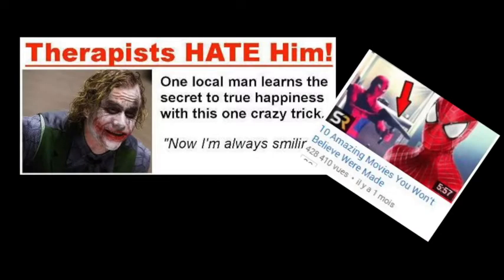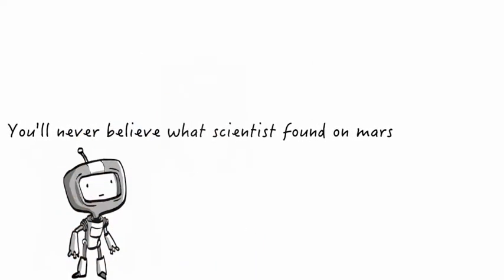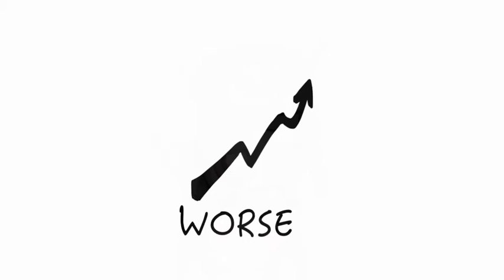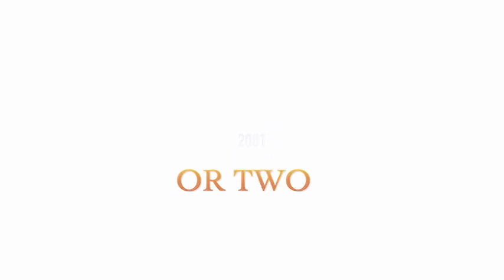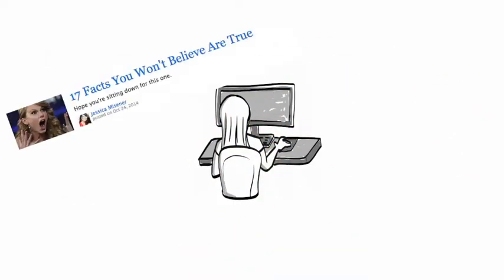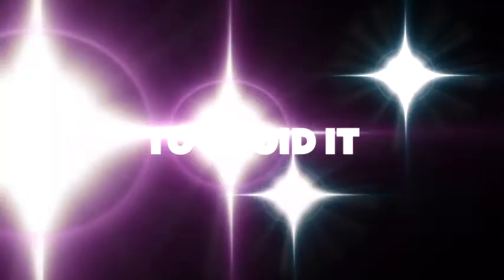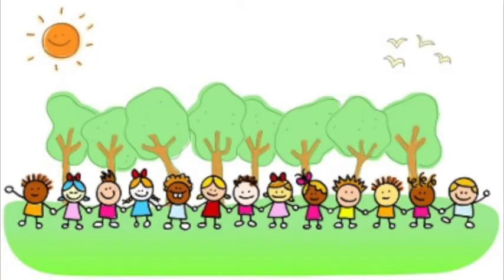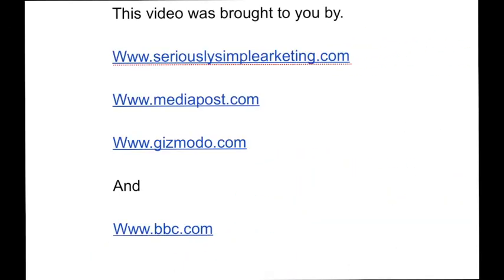The History of Clickbait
Watch as Logan describes the history and dangers of CLICKBAIT.